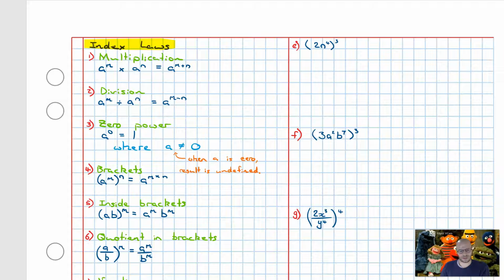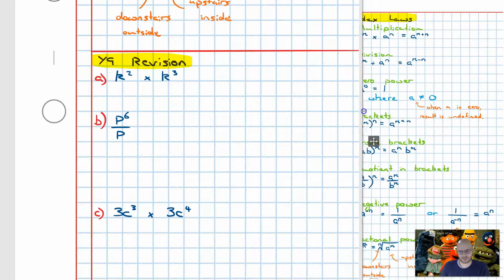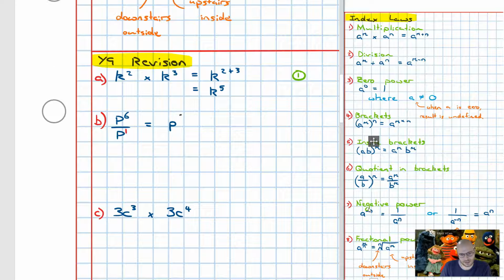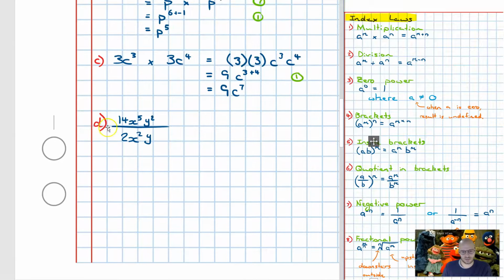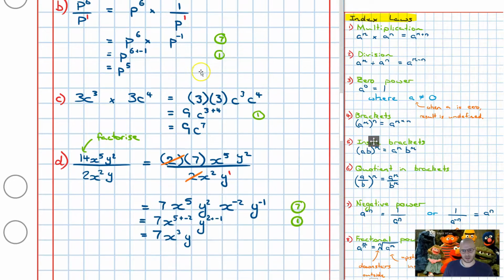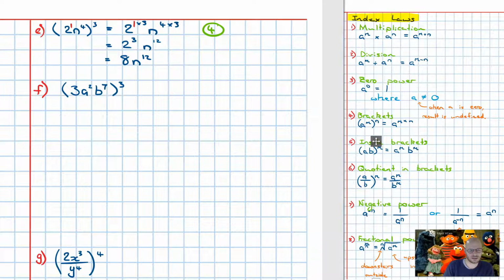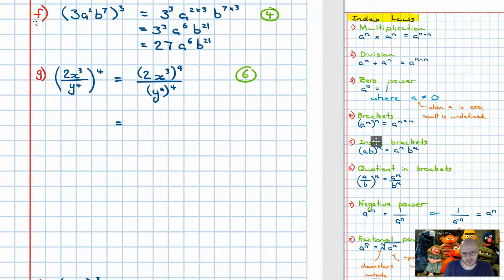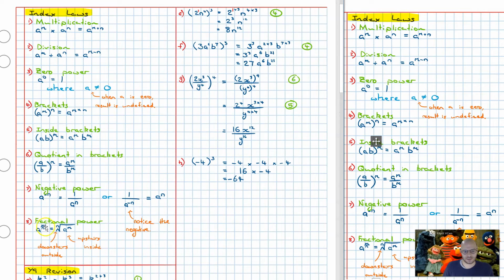Index Laws Review